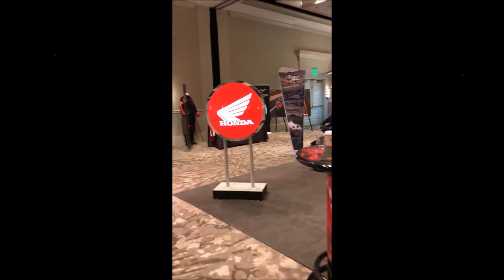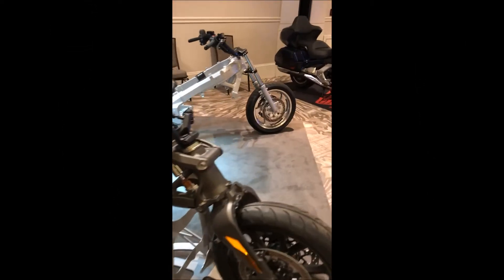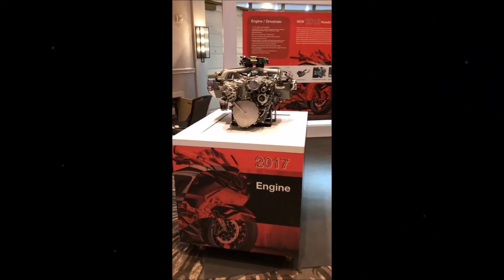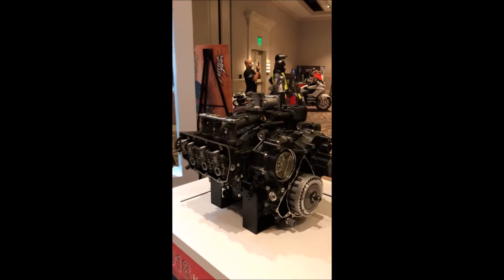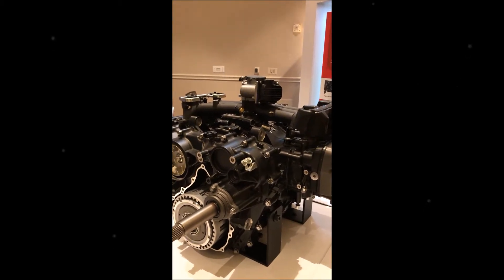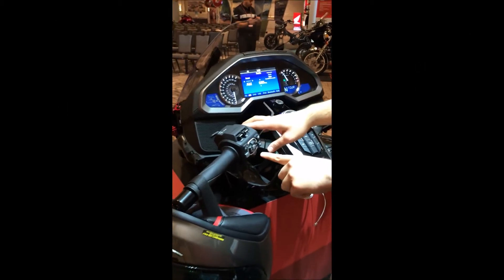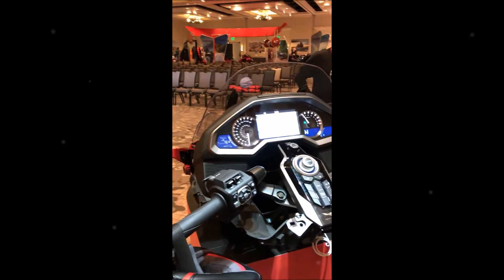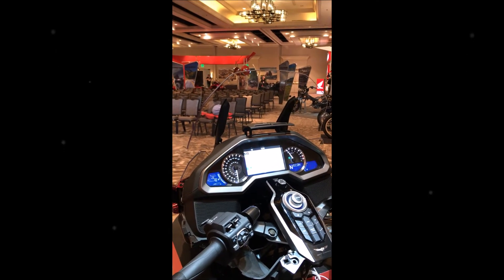New 2018 Honda Goldwing Preview by Twigg Cycles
Honda GoldWing launch event held in Austin, Texas. Twigg Cycle's owner, Mike Twigg gives a behind the scenes and in-depth look at the brand new 2018 Honda GoldWing.